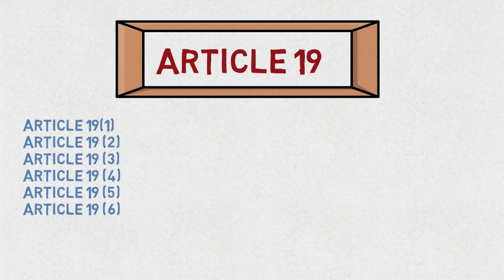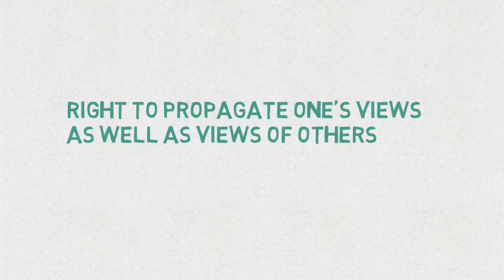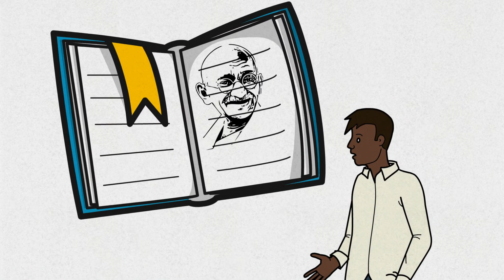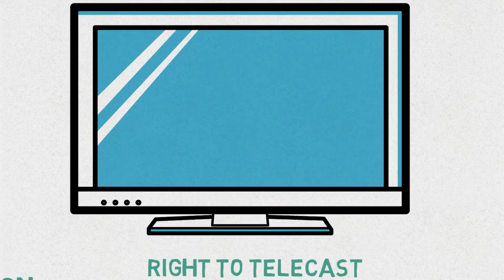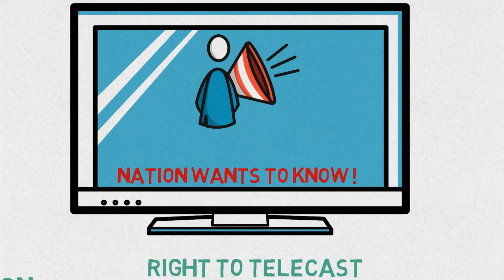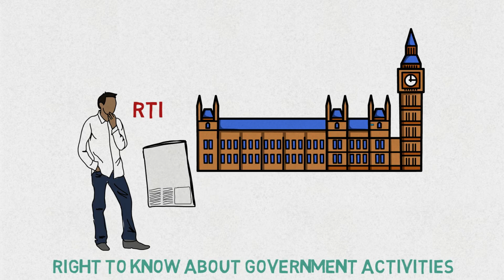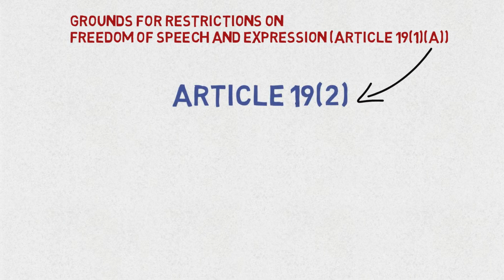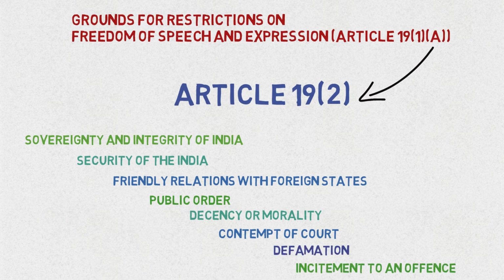Article 19(1)(A) : Freedom of Speech and Expression | UPSC Polity in English